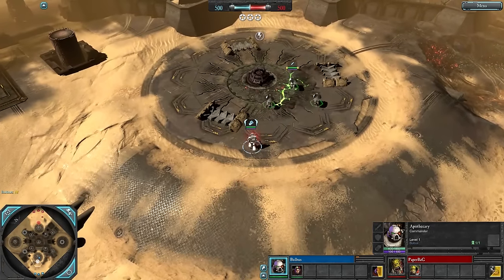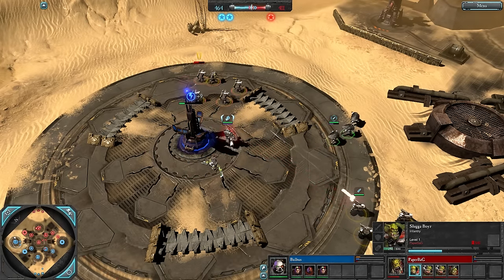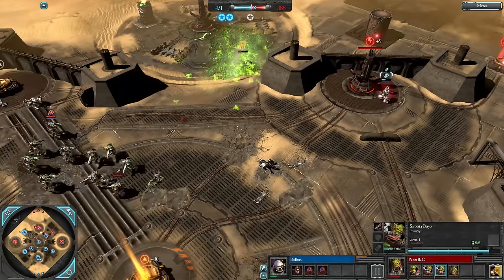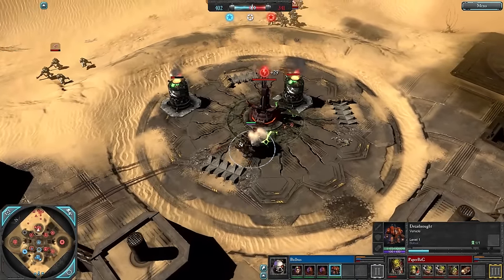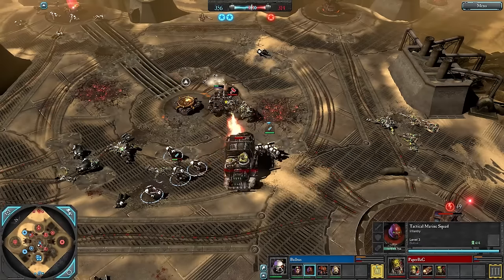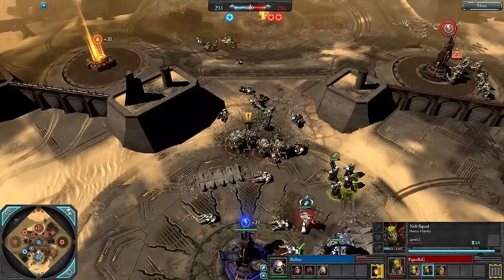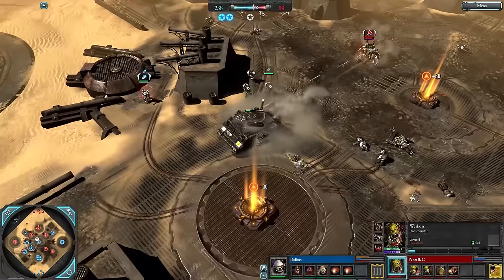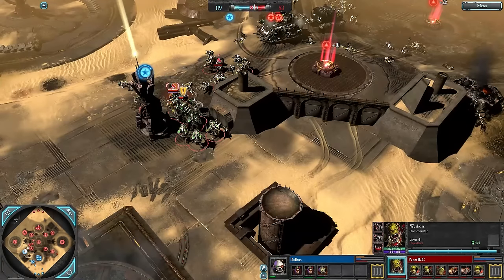Bulbus vs PaperBaG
"It's da humies"

Bulbus | Space Marines | Apothecary

PaperBaG | Orks | Warboss

ID: 15859107/2860
Elite mod 2.5